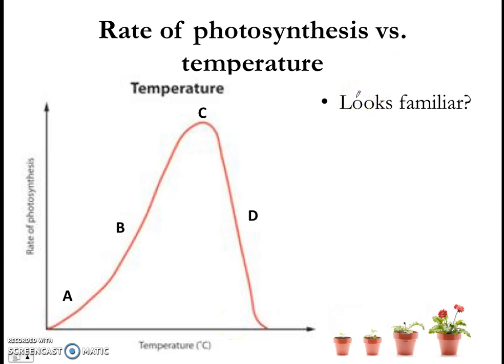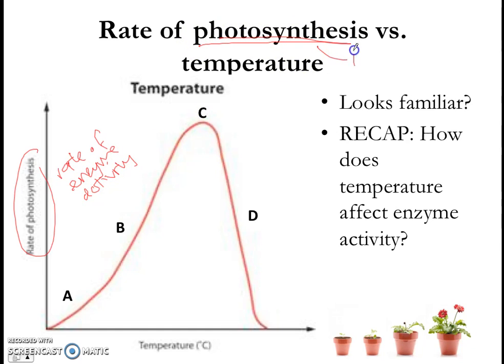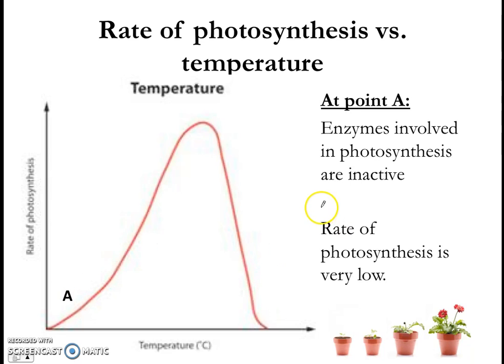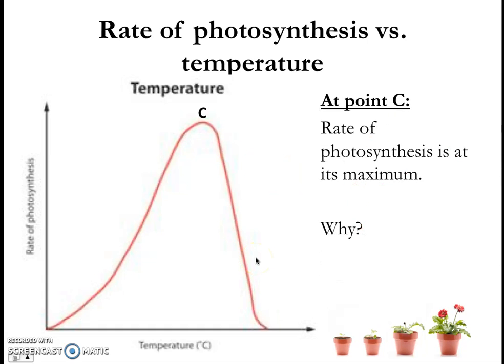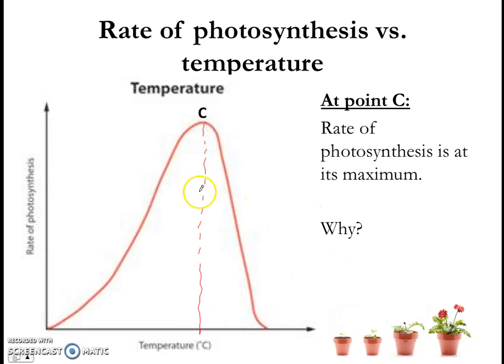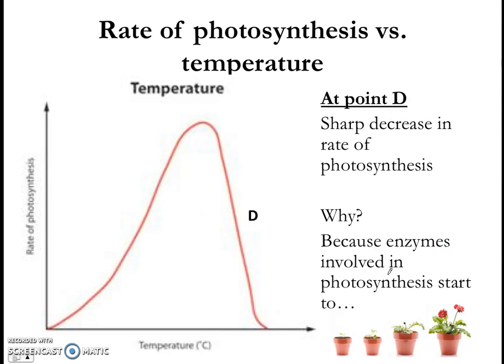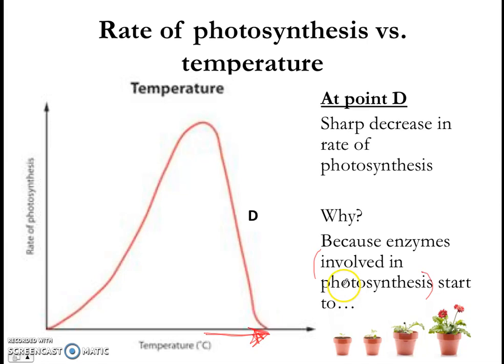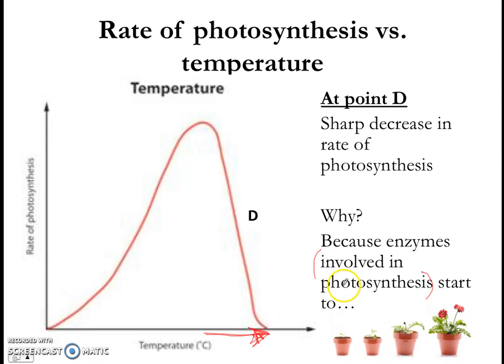Nutrition in Plants: Limiting Factors (Part 3)